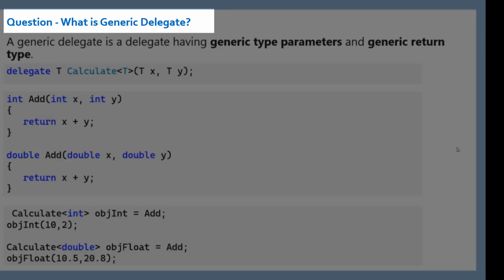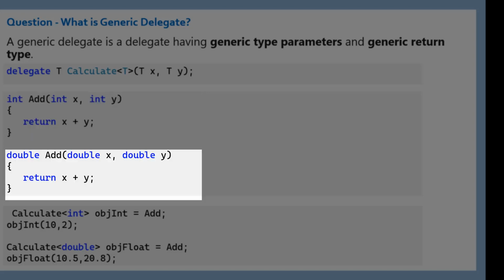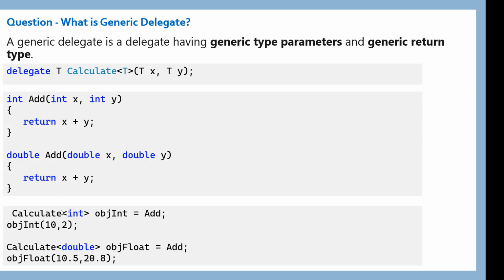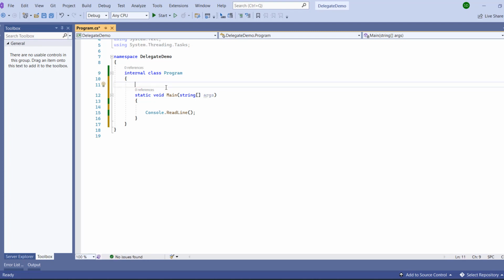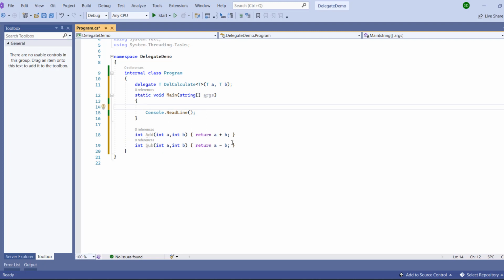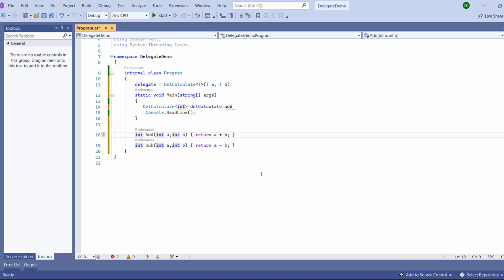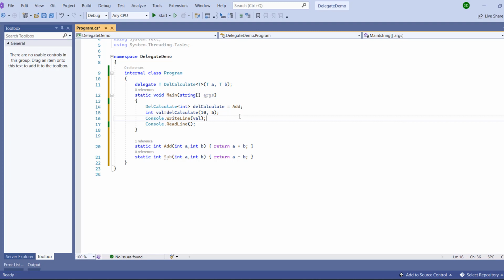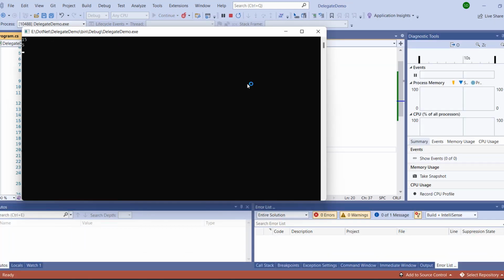C# Delegate With Generic Type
C# Delegate using generic typ